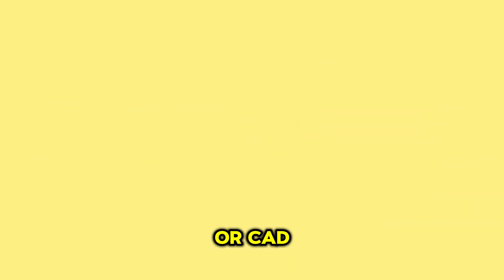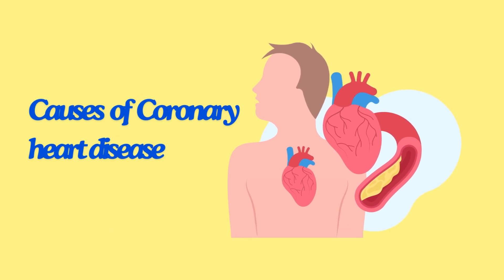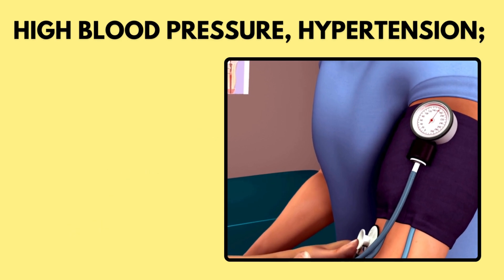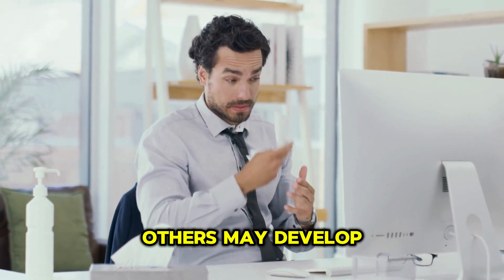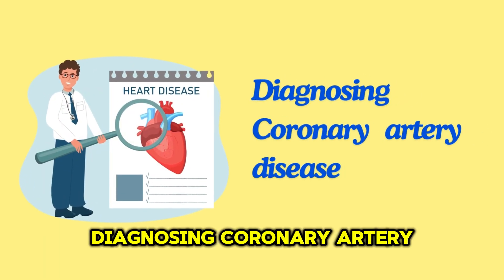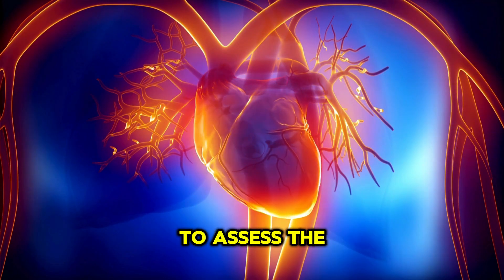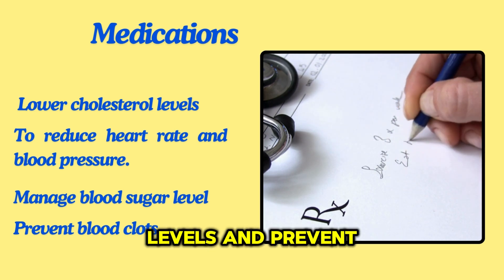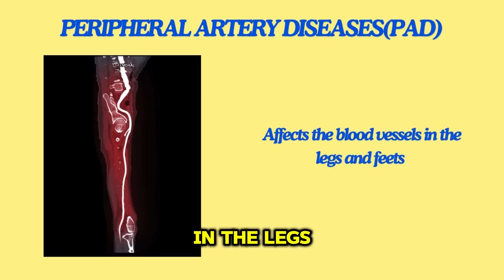Episode 1: Understanding Coronary Artery Disease|Causes|Symptoms|Risk factors|Complications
Coronary artery disease (CAD) is one of the leading causes of de*th worldwide, but with the right knowledge, it's a condition you can manage and prevent. In this episode of "HeartWise: The Ultimate Heart Health Series," we dive deep into what coronary artery disease is, how it develops, and what you can do to protect your heart.

In this video, you'll learn:

What coronary artery disease is and how it affects your heart.
The common symptoms of CAD and why they shouldn't be ignored.
The risk factors that increase your chances of developing CAD.
How lifestyle changes, medications, and medical procedures can manage and treat CAD.
Whether you're concerned about your own heart health or that of a loved one, this video provides valuable insights and practical tips to help you understand and combat coronary artery disease.

Got questions or specific topics you'd like us to cover? Drop them in the comments below, and we'll do our best to address them in future episodes.